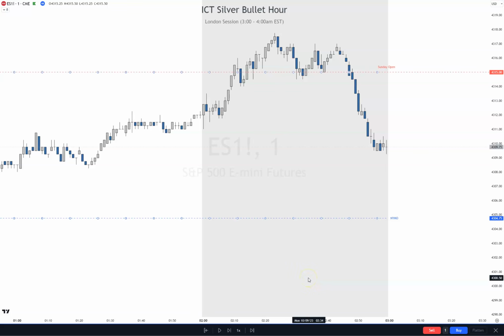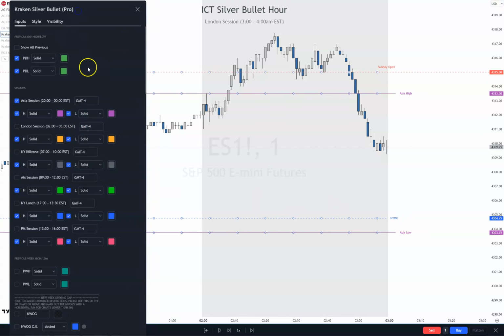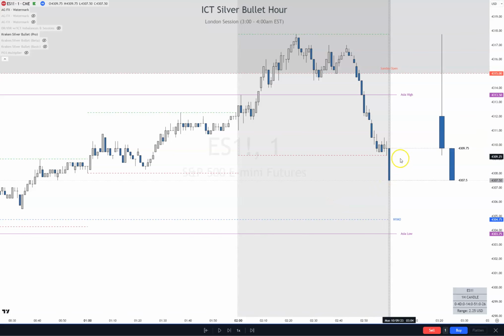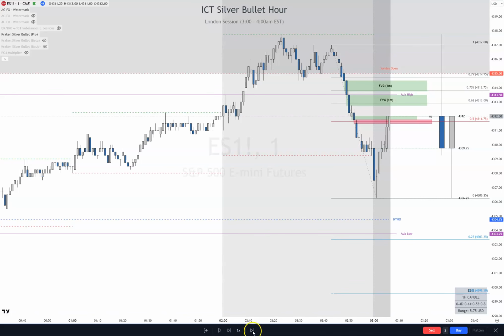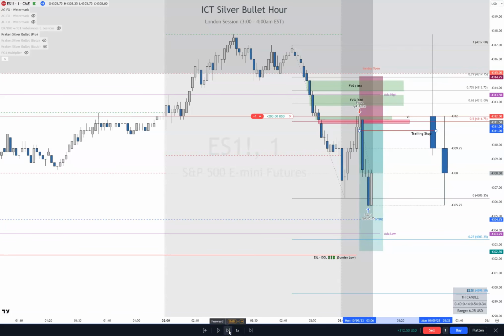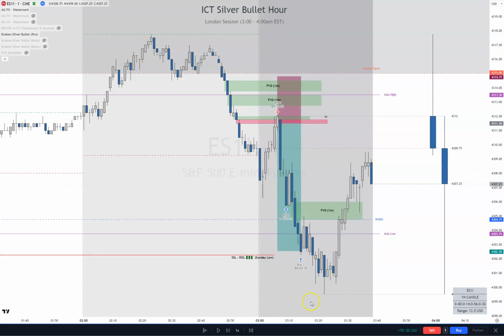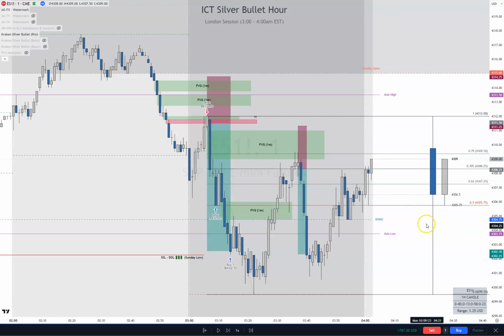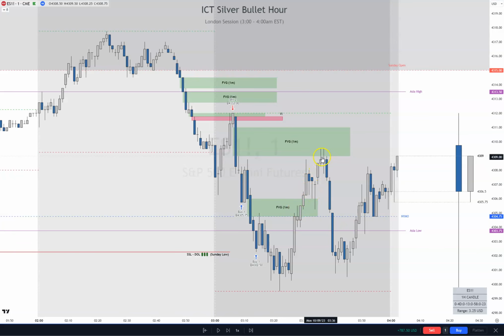ICT London Silver Bullet | Asia Session Liquidity | ICT Concepts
ICT London Silver Bullet using ICT Concepts. In this video we target the Asia Session Liquidity using the Kraken Silver Bullet Indicator.

With the Kraken Silver Bullet PRO Indicator you get:
✅ And more...

*Timestamps*
00:00 Introduction
00:22 Kraken Silver Bullet Indicator PRO
02:42 LIVE PO3 Candles
04:34 Trade Setup